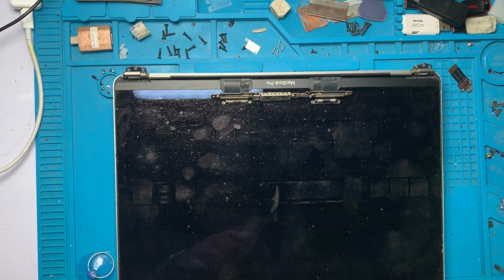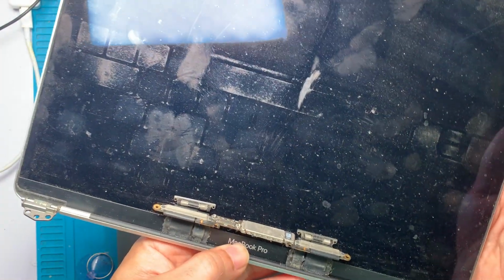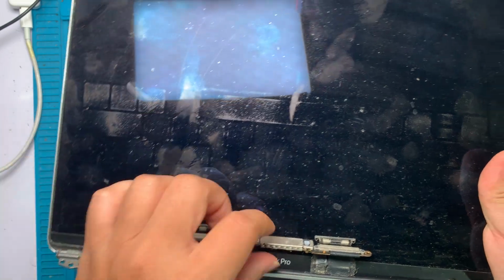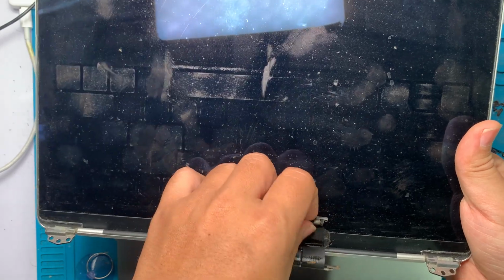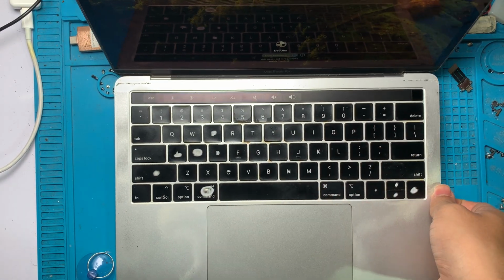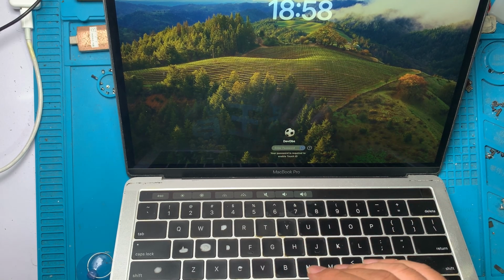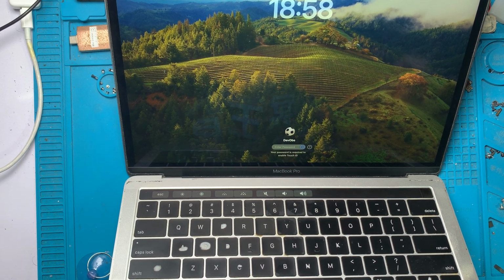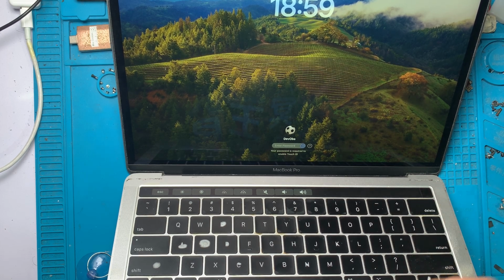Macbook Pro A1989 - replace screen panel by Tech Min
มี 10 สาขา เมกะ บางนา, เทอมินอล21 อโศก, ยูเนี่ยนมอลล์ ลาดพร้าว, สำนักงานใหญ่ ประเวศ, วัชรพล ใกล้เพลินนารี่, เซ็นทรัล รัตนาธิเบศร์, เดอะมอลล์ ไลฟ์สโตร์ ท่าพระ, สาขา จันทบุรี, เดอะมอลล์ ไลฟ์สโตร์ บางกะปิ - บางแค , Tel.0867851842

รับซ่อม Macbook Pro , Macbook Air , iMac , Macbook Touchbar ทุกรุ่น รวมถึง รับซ่อม Apple Watch , iphone , ipad ทุกรุ่น  และรับซ่อม Computer , laptop , Desktop PC ทุกรุ่น สามารถสอบถามได้ครับยินดีให้บริการทุกท่าน

สาขา Terminal21 Asok ชั้น 6
สาขา Mega Bangna ชั้น 1 หน้าบิ๊กซี
สาขา ประเวศ สำนักงานใหญ่ ตรงข้ามเมกะ บางนา
สาขา จันทบุรี ใกล้โลตัส ในตัวเมืองจันทบุรี
สาขา วัชรพล ใกล้เพลินนารี่มอลล์
สาขา เซ็นทรัล รัตนาธิเบศร์ ชั้น 2
สาขา เดอะมอลล์ ไลฟ์สโตร์ ท่าพระ ชั้น G

Line. @smileitservice
ขอบคุณครับ

รับงานราชการ หน่วยงานเอกชน ทุกหน่วยงาน ทั่วประเทศ

เปิดคอร์ส สอนซ่อม Macbook อบรมโดย ช่าง ฮาร์ท มีแบบ ออนไลน์ และ Private (ราคาเข้าถึงได้ ทำงาน 4 ตัว คือค่าเรียนทันที) สนใจติดต่อ ช่าง ฮาร์ท ได้โดยตรง
ฝึกอบรมให้จนกว่าจะซ่อมเป็น

ดูข้อมูลเพิ่มเติมได้ที่ link ด้านล่าง

สำหรับผู้เริ่มต้นซ่อม
ดูวิดีโอที่ผมทำไว้ไม่เข้าใจไลน์สอบถามได้ครับ ผมเข้าใจผู้เริ่มต้นครับ.   ผมเคยผ่านช่วงเเรกมาเหมือนกัน ไม่ได้เรียนจบทางด้านนี้มา

สนใจเรียน Basic กับผมได้ครับยินดีเเบ่งปันความรู้ สอบถามรายละเอียด Line id : @smileitservice

ขอบคุณครับที่อ่านมาถึงตรงนี้
ช่าง ฮาร์ท Smile IT Service